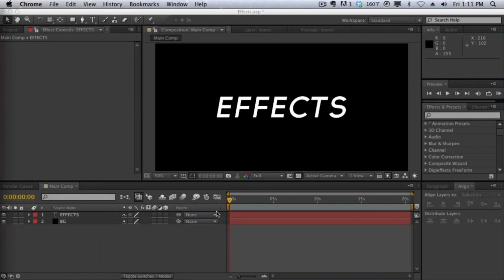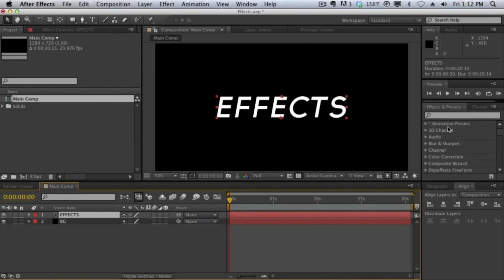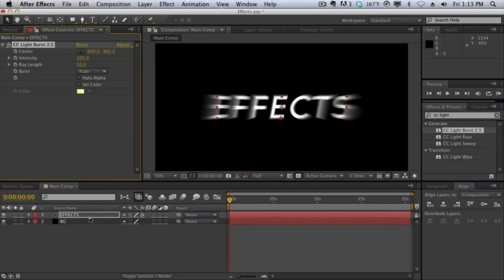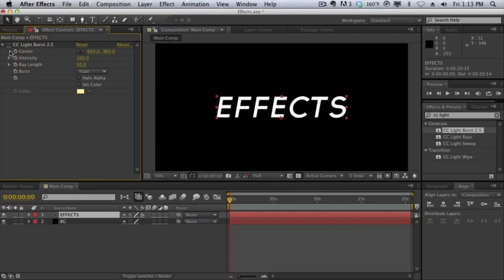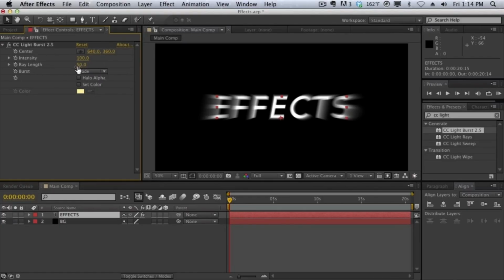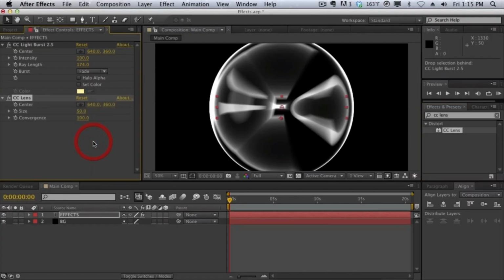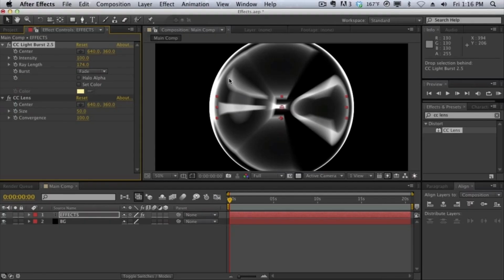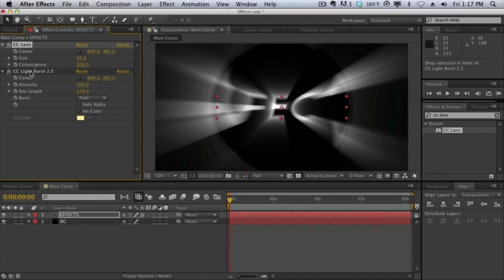After Effects Tutorial | Lesson 5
✨ Unlock the true power of After Effects! Welcome to Lesson 5, where we move beyond basic animation and into the incredible world of Effects and Presets. This is how you create stunning visual styles, from subtle color corrections to mind-bending distortions. Learn how to apply, manipulate, and animate effects to take your projects to the next level.

In this tutorial, you'll learn how to:

✅ Navigate the Effects & Presets Panel: Find the right effect instantly.
✅ Apply and Remove Effects: The correct non-destructive workflow.
✅ Understand the Effects Controls Panel: Your hub for tweaking every parameter.
✅ Animate Effect Properties: Use keyframes to make your effects change over time.
✅ Save Your Own Animation Presets: Create and reuse your favorite looks in seconds.
✅ Explore Effect Categories: A tour of the most useful built-in effects for beginners.